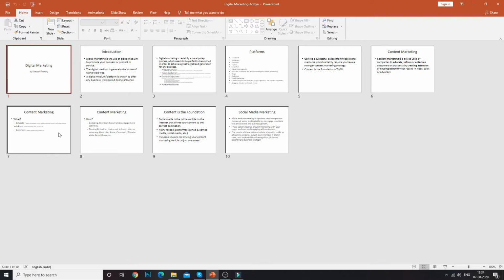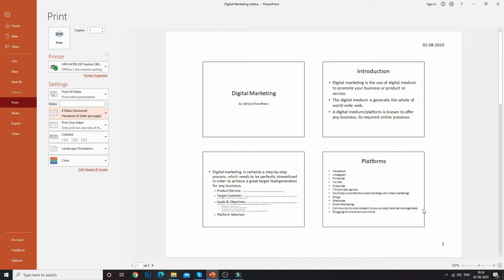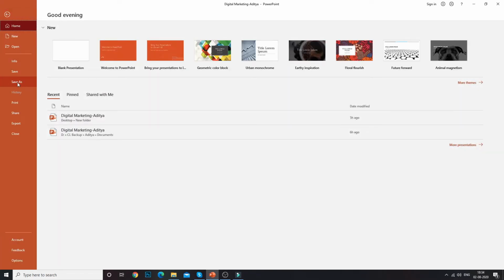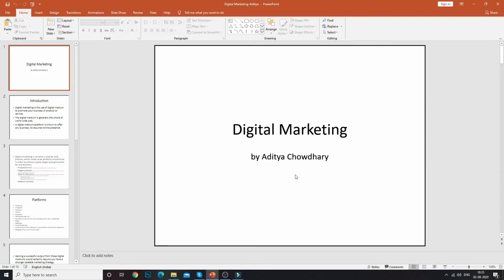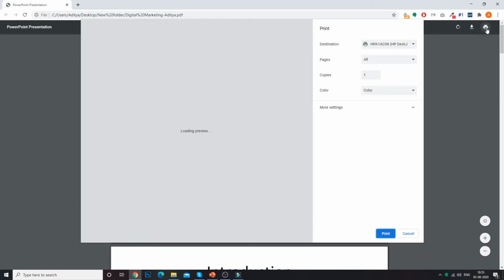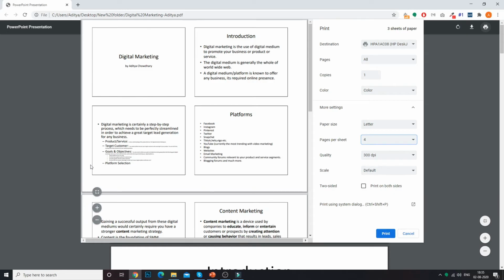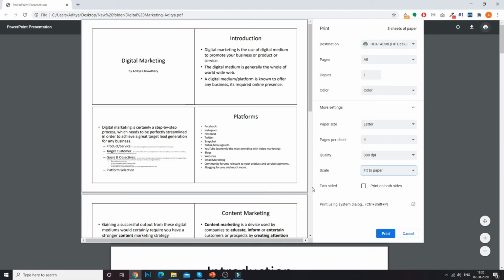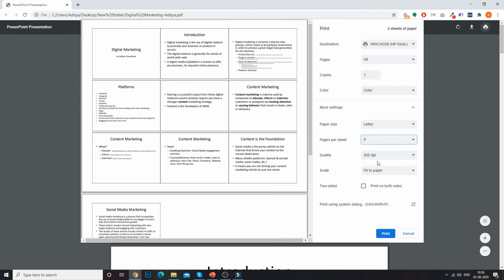🖨️ How to print PowerPoint Handouts/Slides without Margin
We will teach you how to print powerpoint Handouts or slides without wasting space on margins.

A small hack that you must not miss.

My Mic
My Tripod
My Camera
My Light setup
My Phone

powerpoint
handouts
powerpoint tricks
digifreak
digifreak.in
print powerpoint without margin
print powerpoint handout without margin
ppt hacks
ppt tricks
tech tips
powerpoint handout without margin
powerpoint handout print
print powerpoint
powerpoint tricks & tips